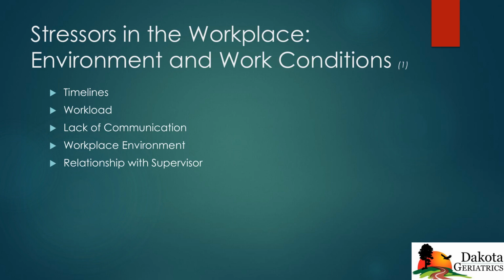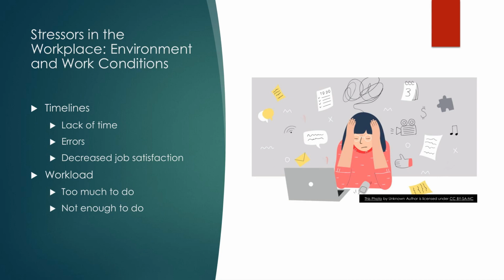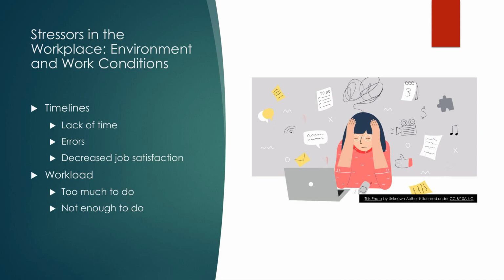Resiliency Part 2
Stressors